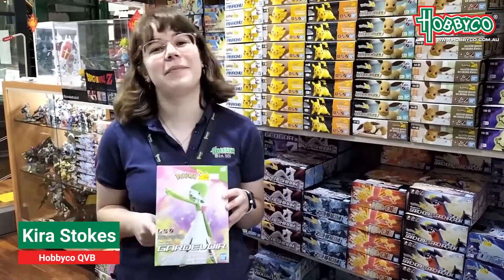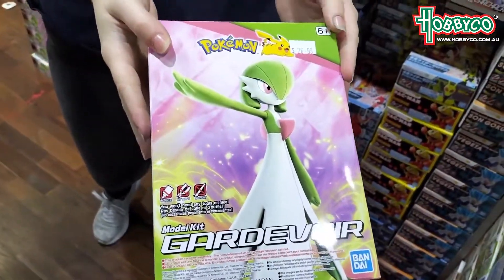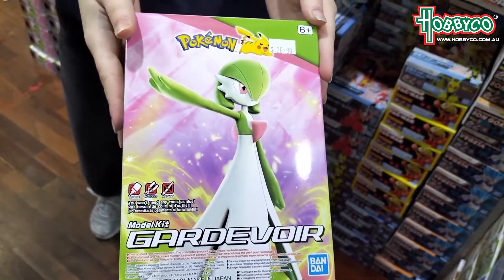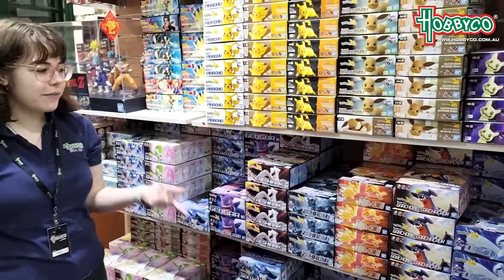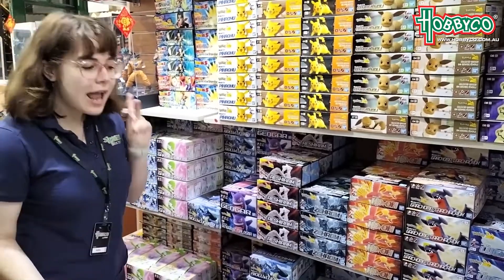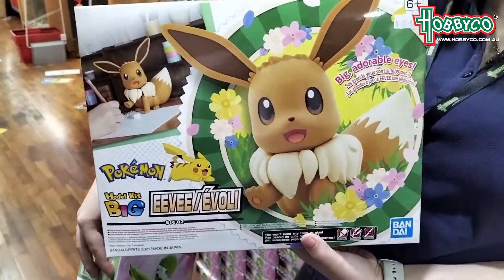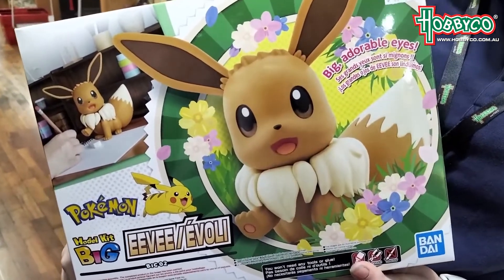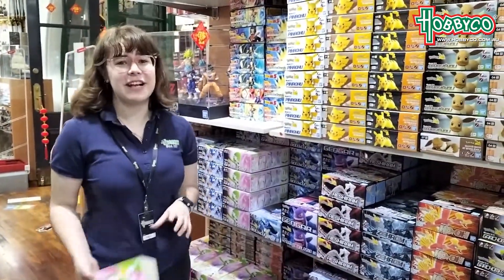Gardevoir Pokemon | Huge Range of Cutest Pokemon Bandai Snap-Kits @ Hobbyco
A huge range of Pokemon Bandai snap-kits at Hobbyco! Checkout the cutest Gardevoir from Pokemon. Catch'em all at Hobbyco online and in-stores!

QVB | Burwood | Chatswood | Rhodes | Macquarie

Welcome to Hobbyco!
The Toy & Hobby store with over 85 years of History. Our goal is simply to keep you connected and entertained with your family and friends, no matter where you are. Having a hobby is just one of many ways for you to create an abundance of memories that you can't help but want to share. We have thousands of different products for you to browse, so please enjoy as there's something for everyone!